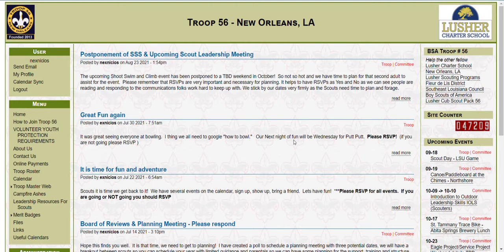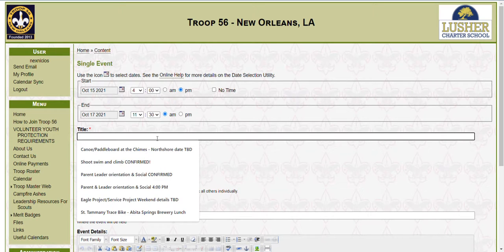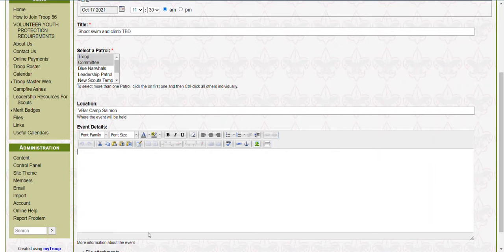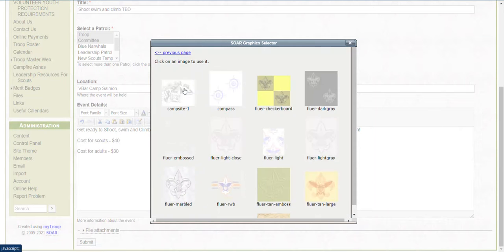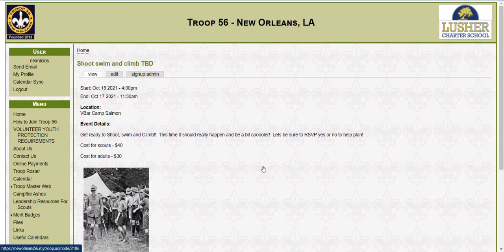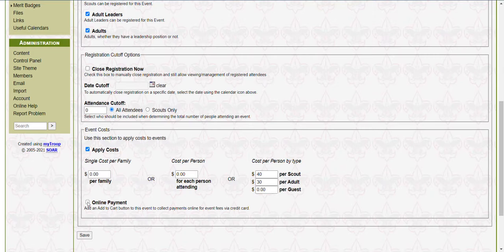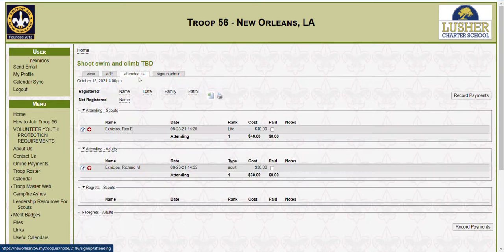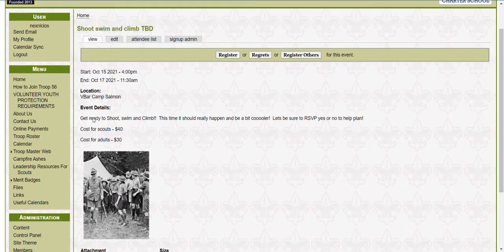Setting up a calendar event and pmt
Troop and Cub website training on how to set up calendar event and payment information